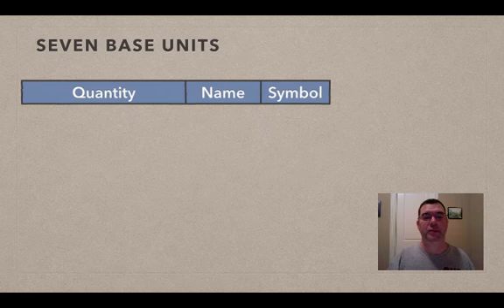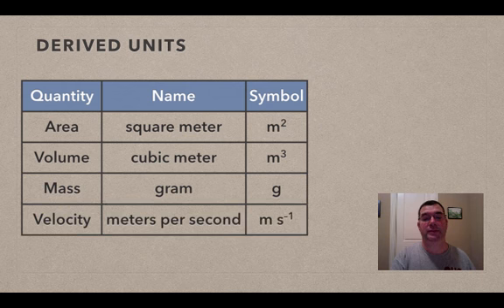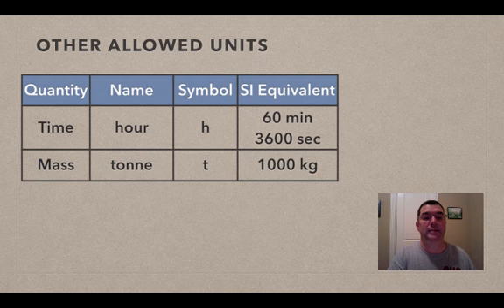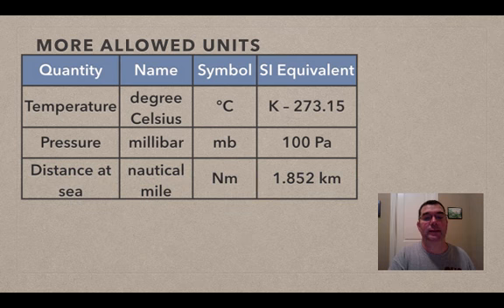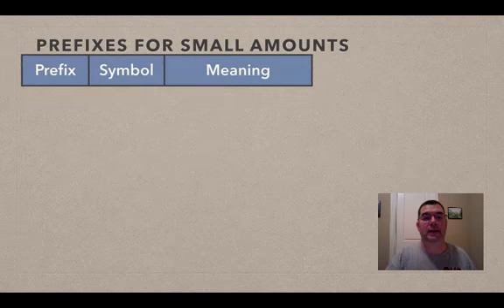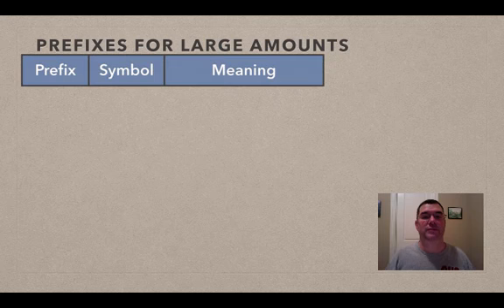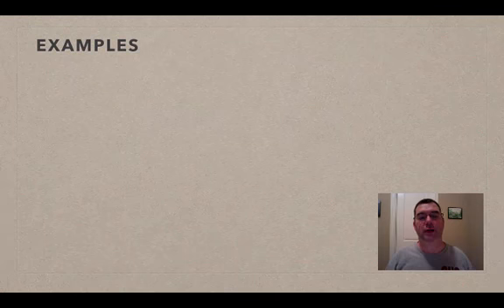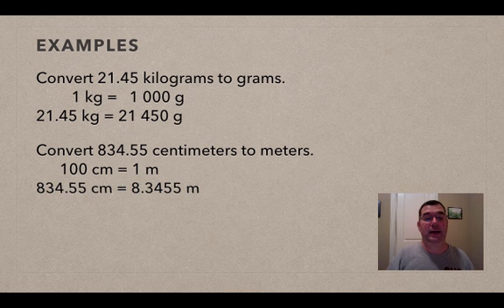International System (SI) Units